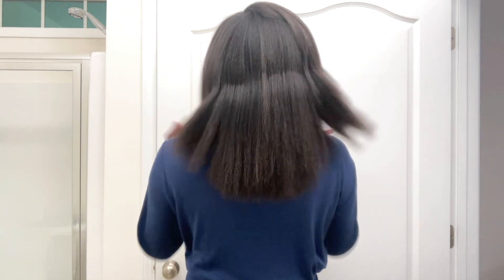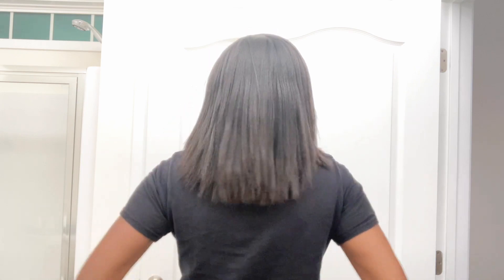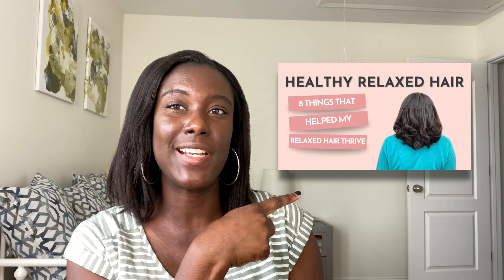Dealing With Two Hair Textures | Relaxed Hair Update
Watch this video to get an update on my relaxed hair. I had a relaxer touch-up over a week ago and I'm sharing the results, how my last relaxer touch-up went, and my plans for my next relaxer stretch.